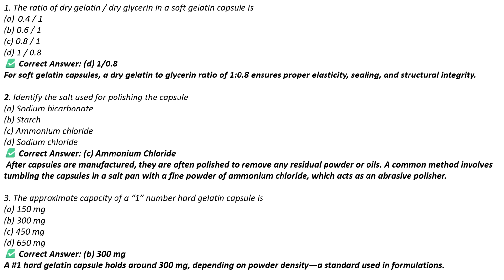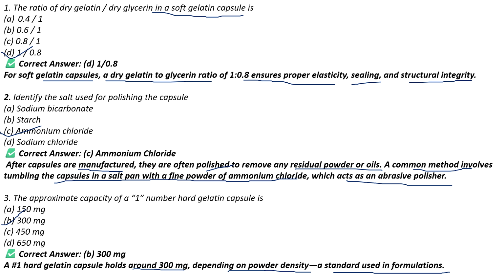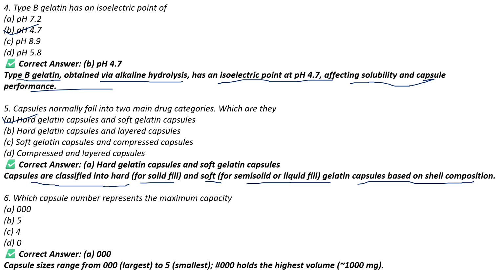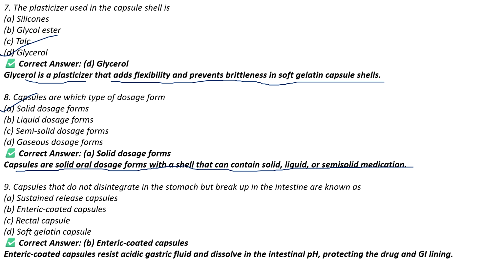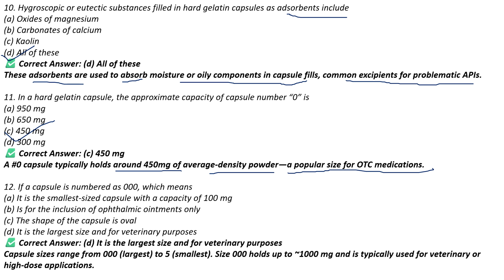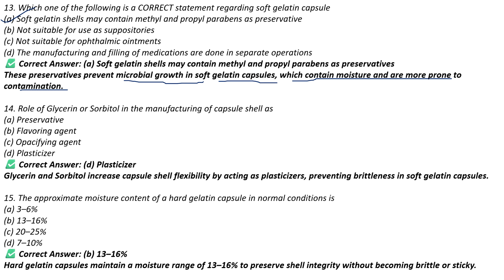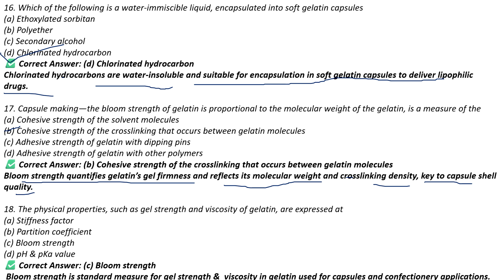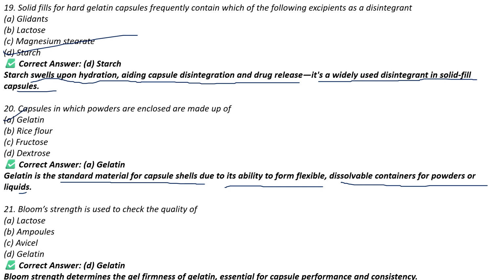Capsules Part - 1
Capsules (Solid Dosage Forms) Part - 1
Important objective MCQ from this topic along with brief explanation of each question which will help you to understand the concepts easily

Link for the summarised notes from this topic capsules